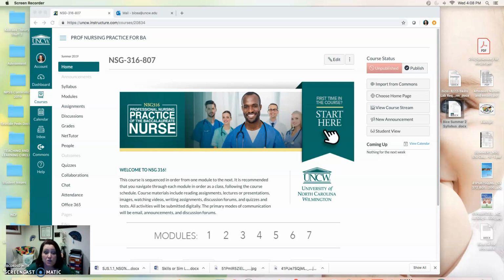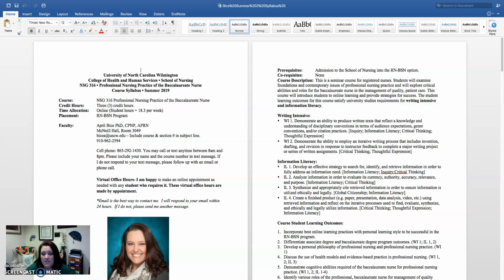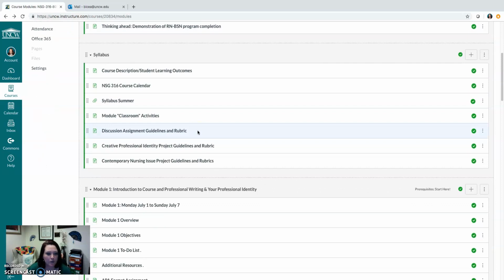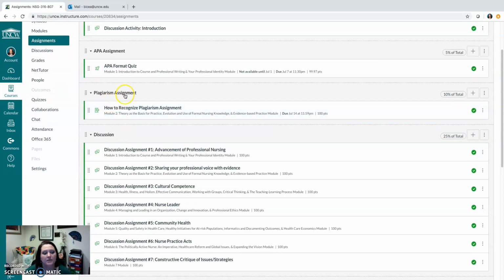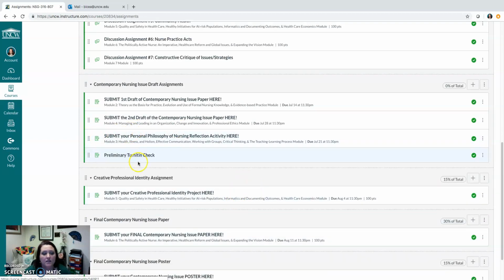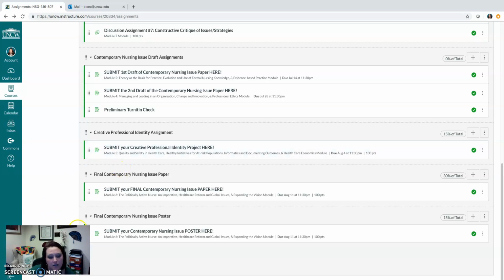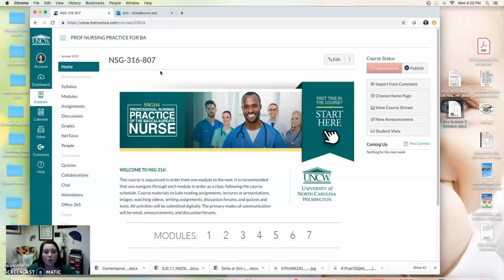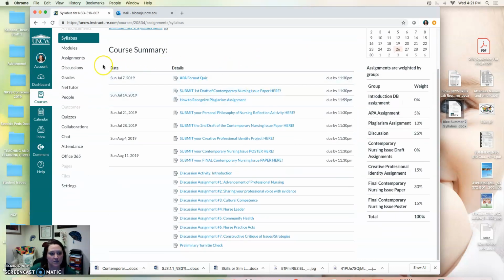NSG 316 Course Intro Video